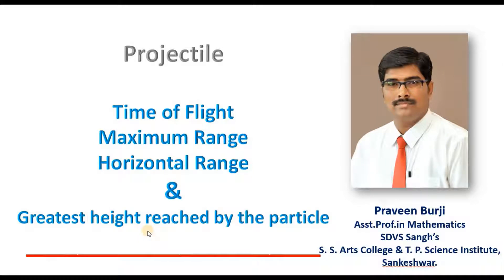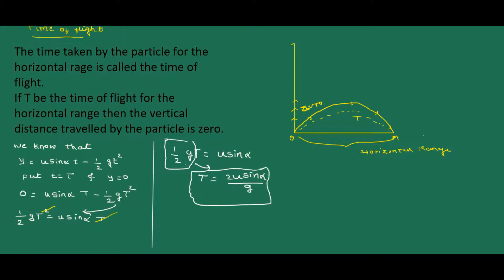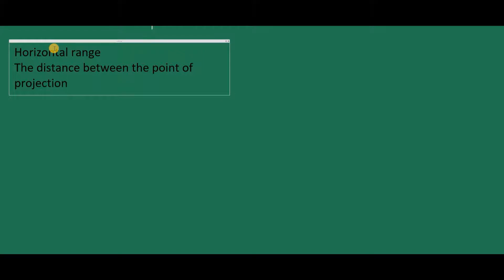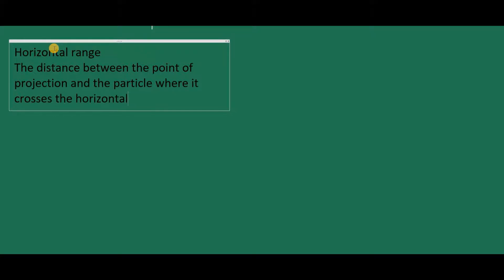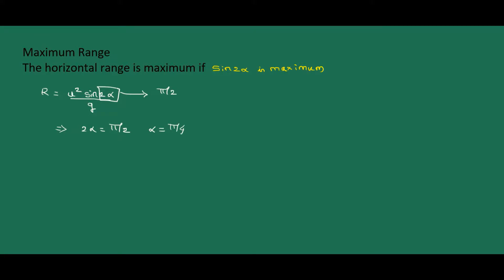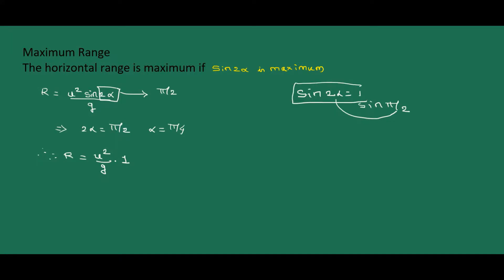Range , height and time of flight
In this video we learn the time of flight, horizontal range, Maximum range and the highest point reached by the particle.